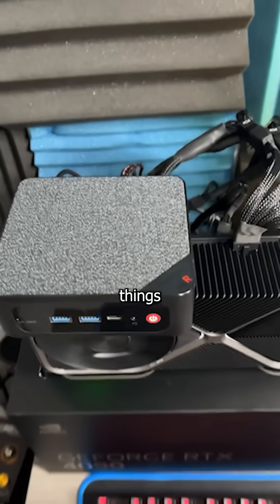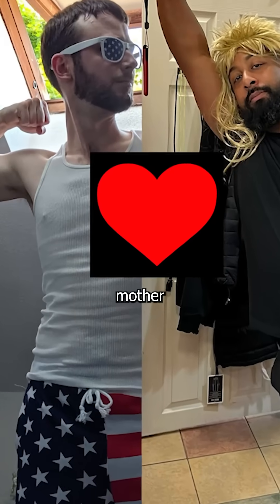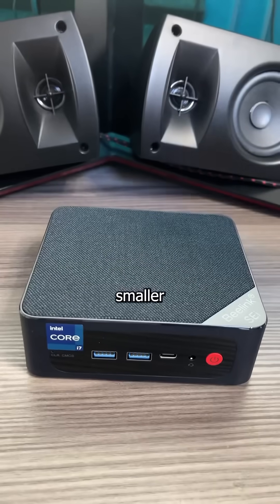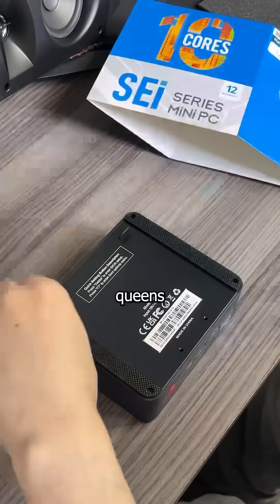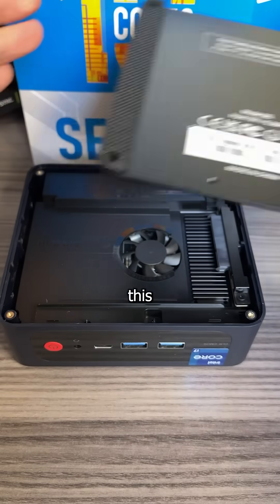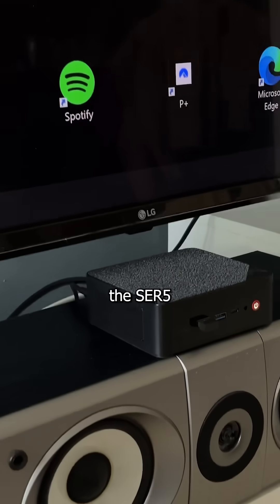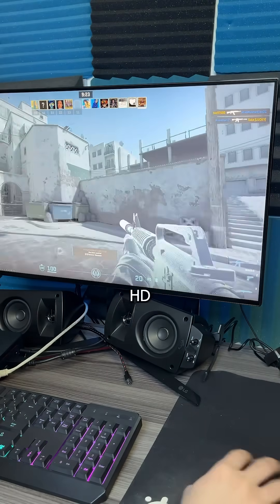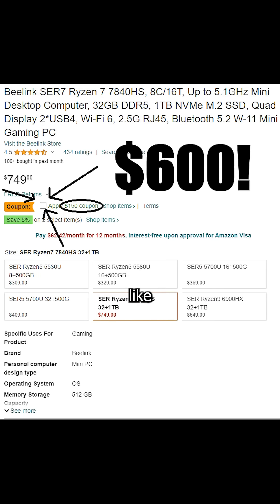Beelink SEi12 Mini PC packs big Intel tech for small money!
It's no secret I'm a fan of Beelink's Mini PC's having made multiple videos of their products I’ve purchased. I now own an SER5 and sold dozens of their models at my computer repair shop. Today I'm reviewing a Beelink SEi12 packed with some impressive technology like a 12th Gen Intel i7-12650h, 32GB DDR4 RAM, 512GB PCIe 4 NVMe, and Windows 11 Pro. This tech is packed into a form factor that's even smaller than a laptop motherboard. The future is now old man.